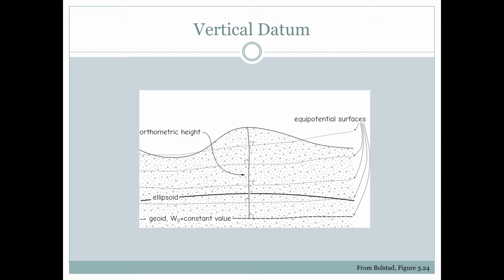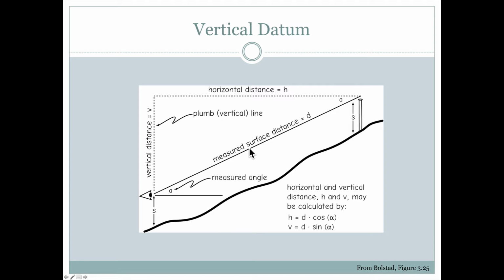Vertical datum and sea level